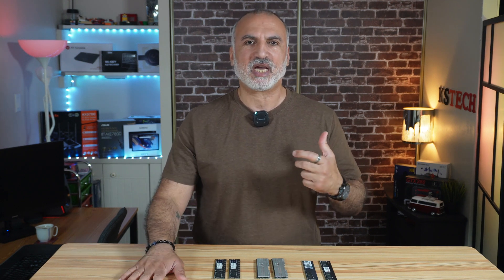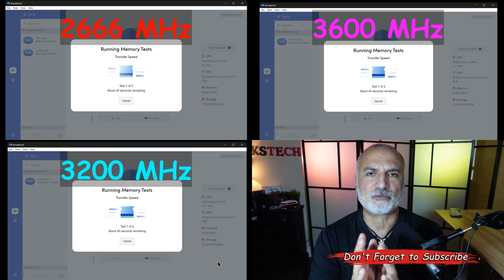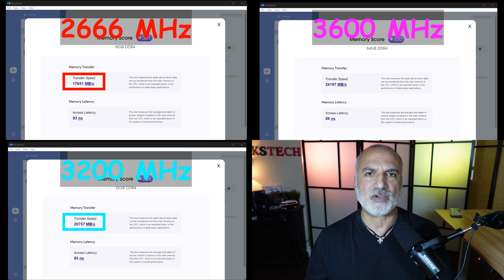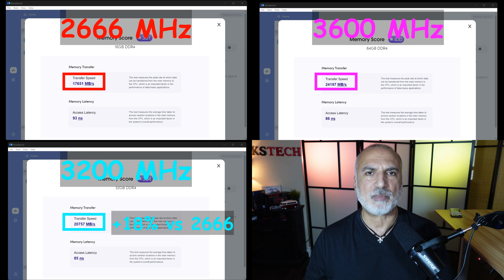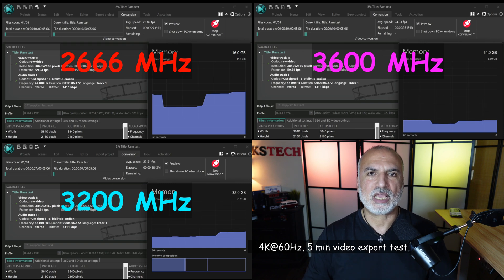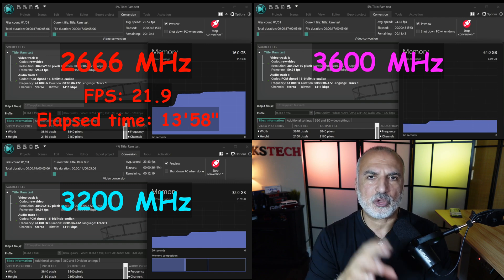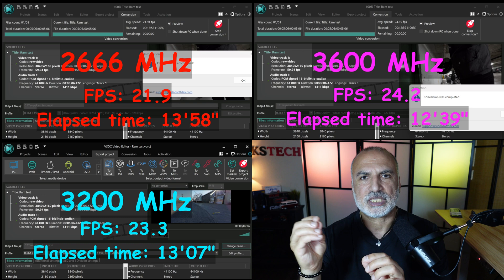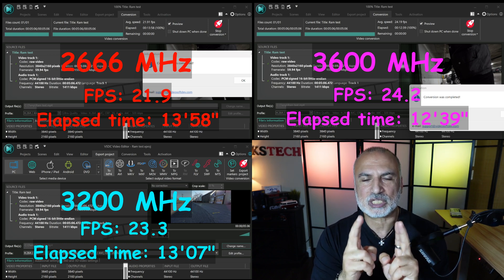3600 vs 3200 vs 2666 MHz DDR4 Ram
How much faster is the 3600 MHz DDR4 Memory vs 3200 MHz vs 2666?
I benchmark them with Novabench and real life test with a 4K video export
Timetec Pinnacle 64GB DDR4 3600 MHz Ram on Amazon

00:00 Intro & video topics
01:17 RAM transfer speed test with Novabench
02:17 4K@60Hz 5 min video export test
03:18 Conclusion

Prime day deal